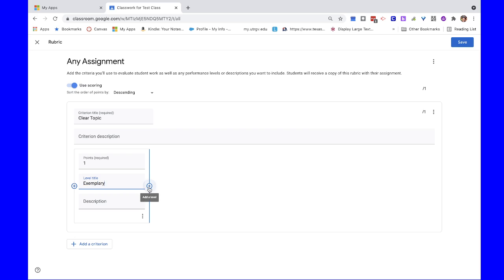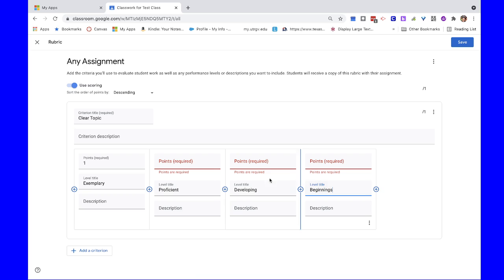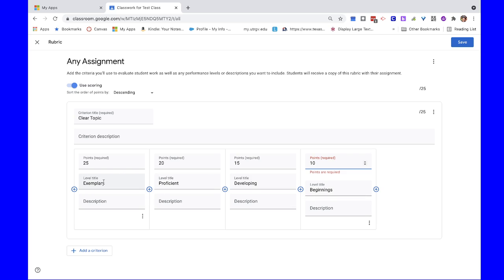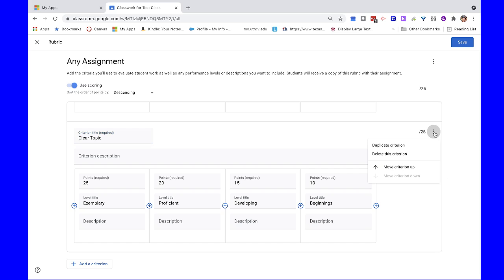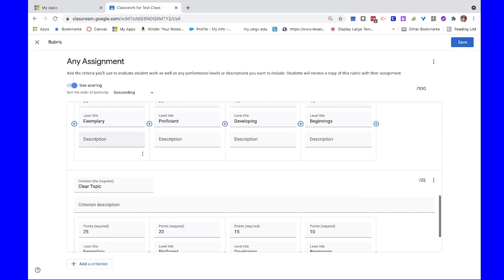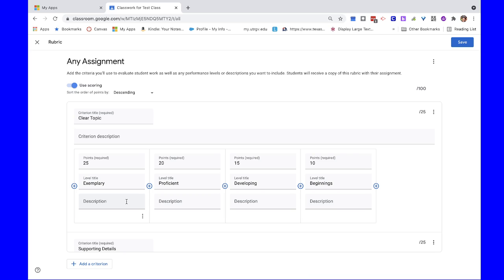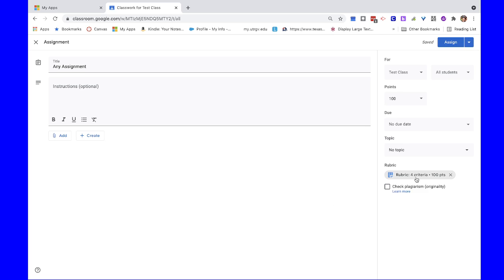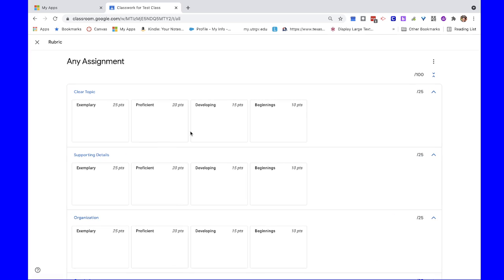Creating a Rubric in Google Classroom